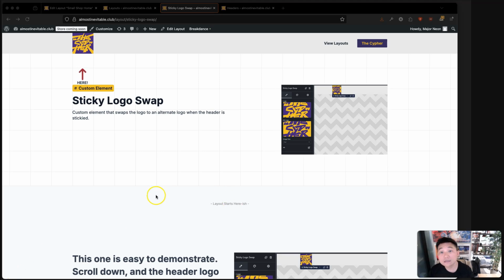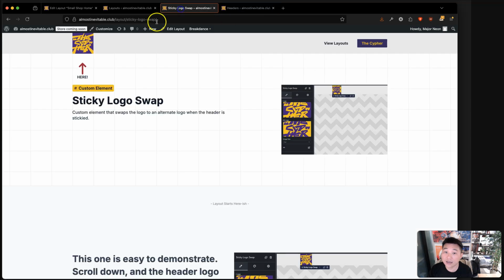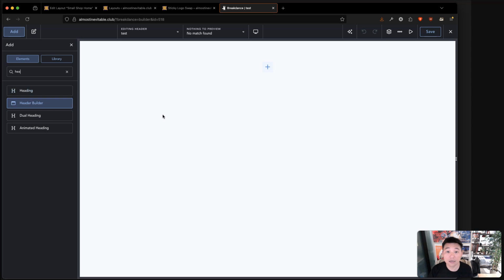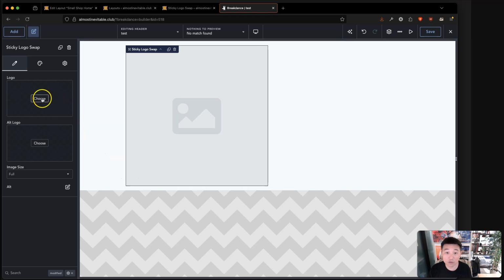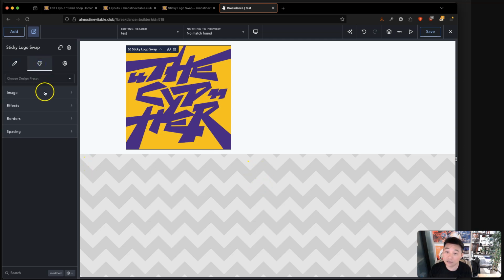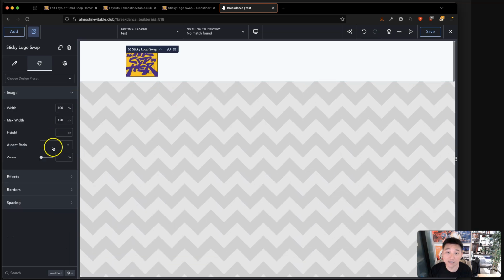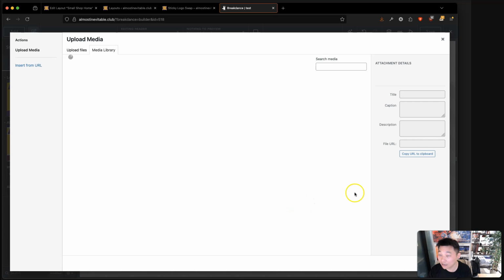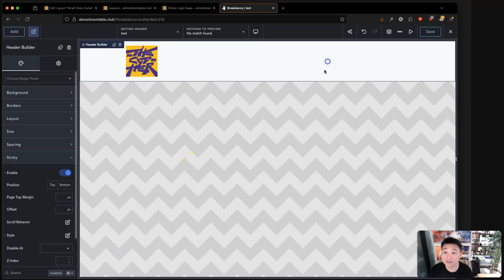AIT Addons - Custom Element - Sticky Logo Swap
This is a custom Breakdance addon that will allow you to add an element to your header that will make changing the logo on sticky super easy.

Join the Cypher for access to this element, and more! Layouts, courses, tutorials, special guests, etc. All happening on The Cypher!

We're running a massive sale at the moment, with a coupon that will lock you in to the discounted price on renewals, so don't miss out!

You don’t pay extra, but I do get a bit of commission, and that helps the channel. Thanks!